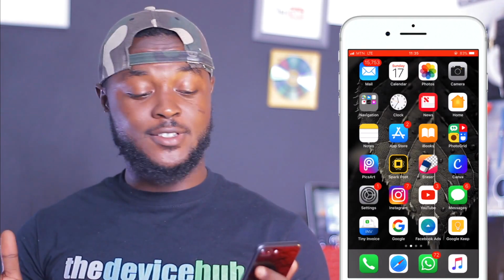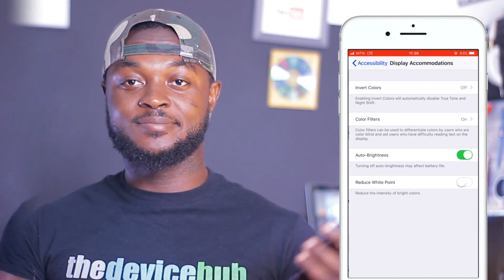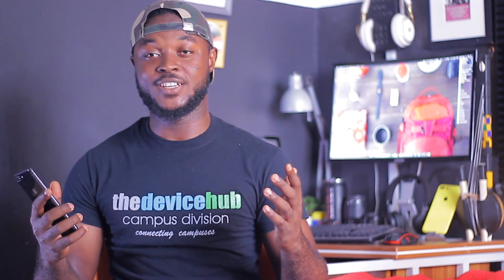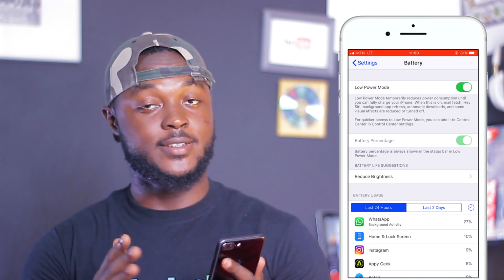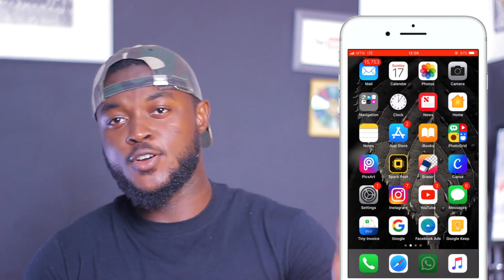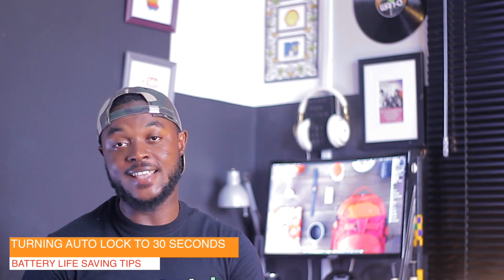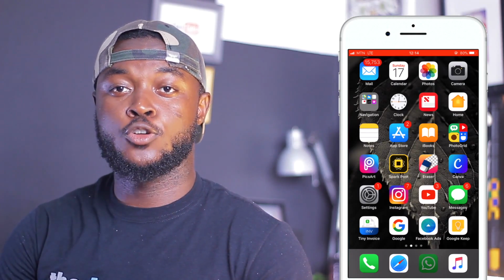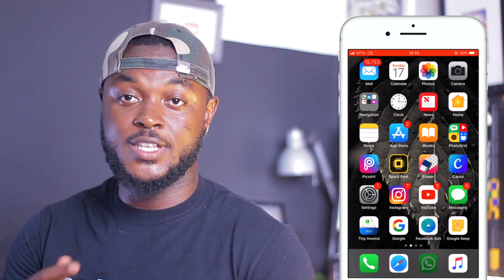sorjigrey BEST IPHONE BATTERY SAVING TIPS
get the most out of your iphone's  battery with these tips